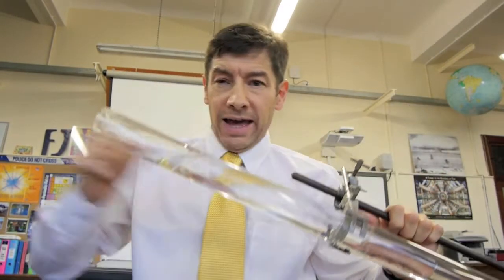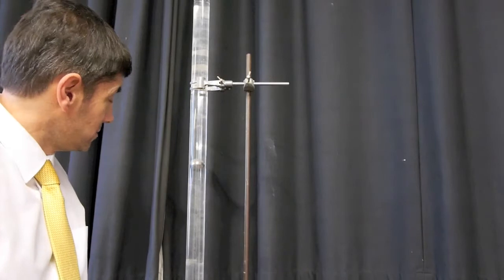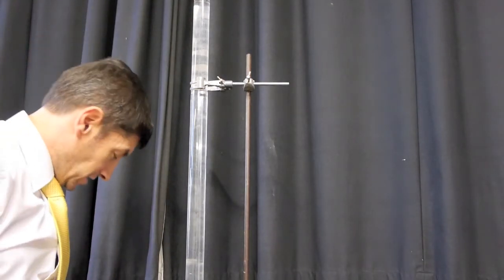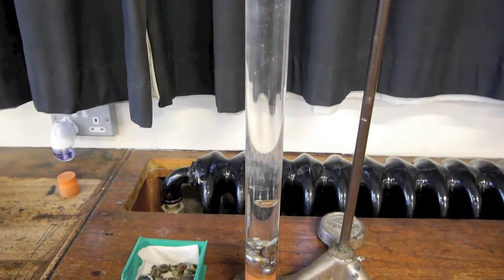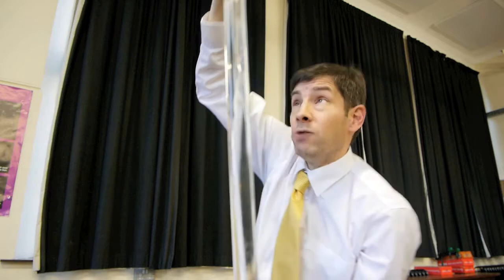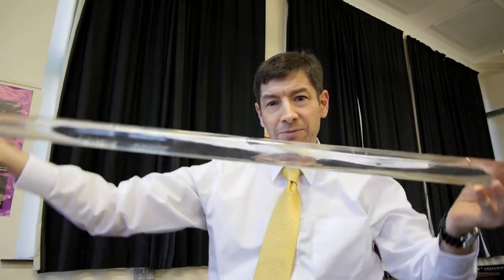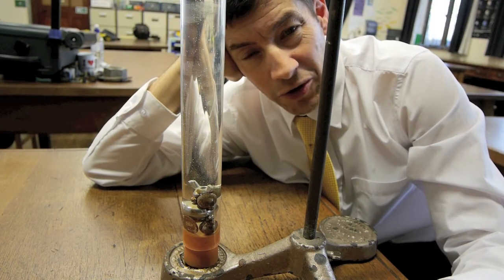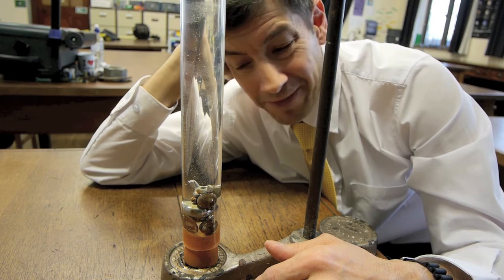Balls in Oil - Terminal Velocity - F-J's Physics - Video 3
Dropping items in a viscous fluid - fun with bubbles - and some physics that I cannot explain!